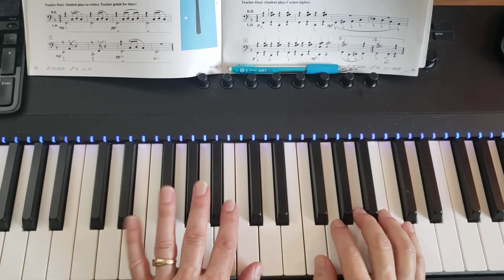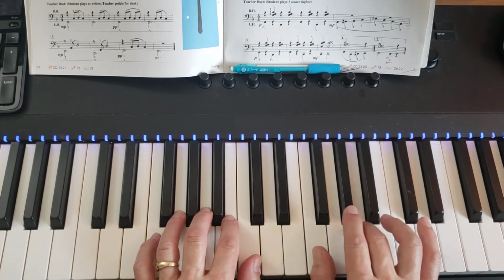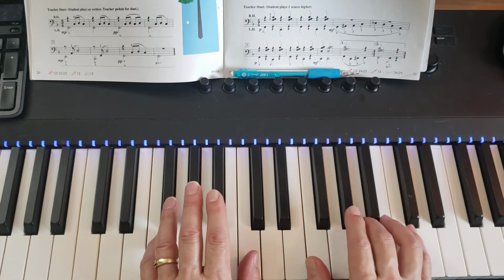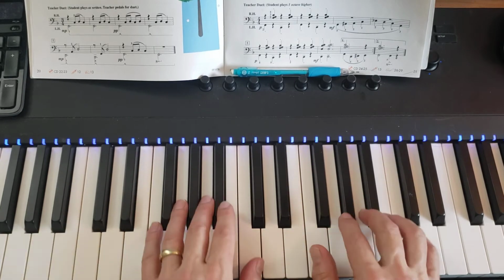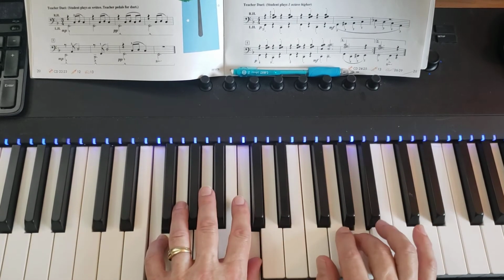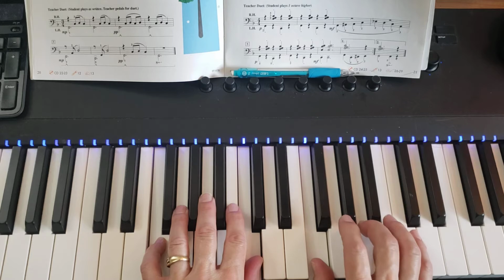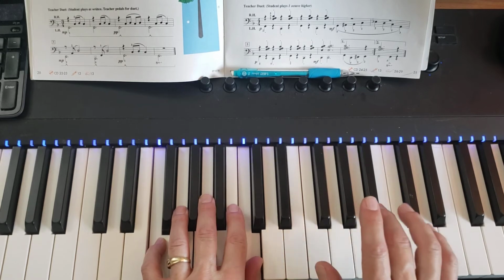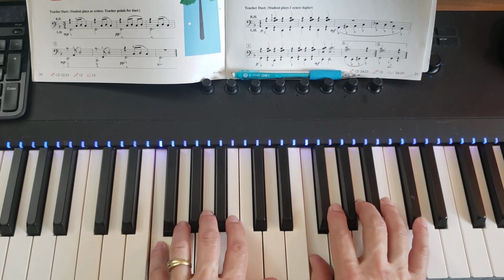Li'l Liza Jane